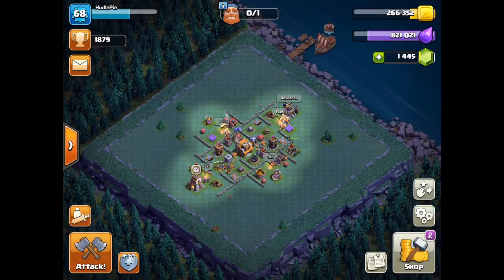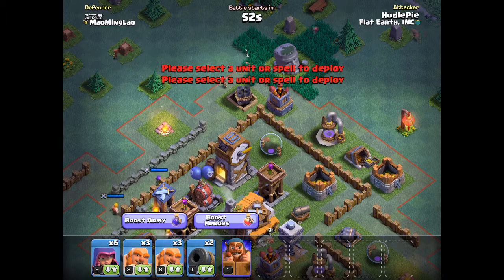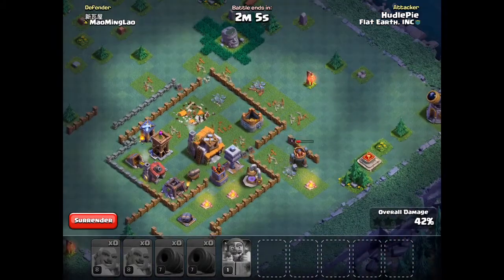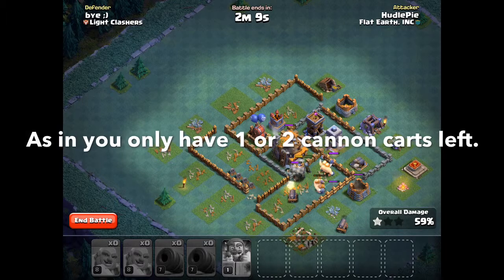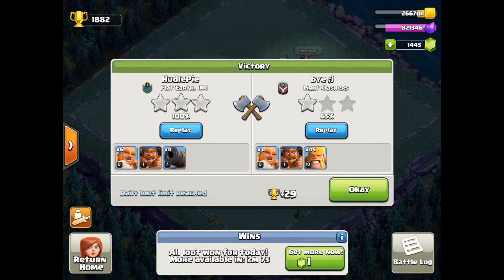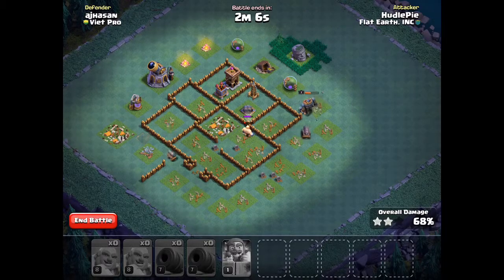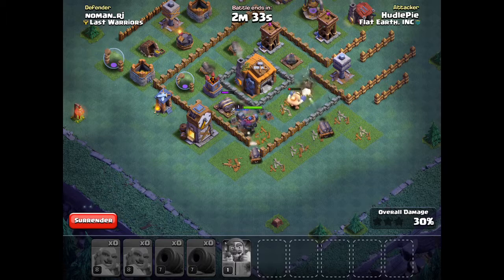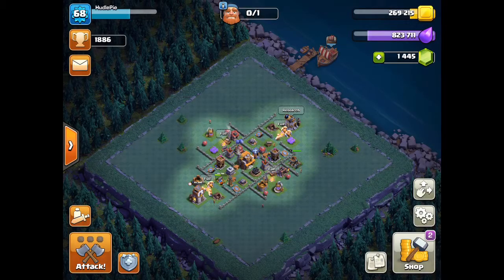Clash of Clans | Builder Base 3 STAR Strategy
This is my first clash of clans vid hope you like it